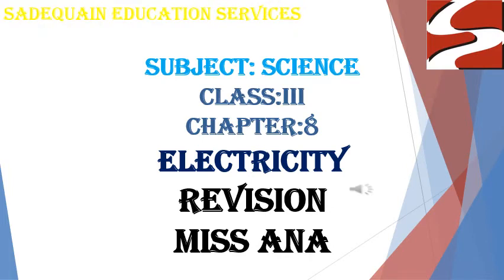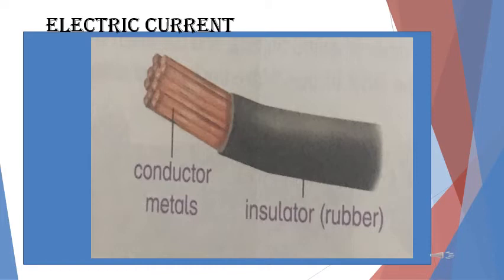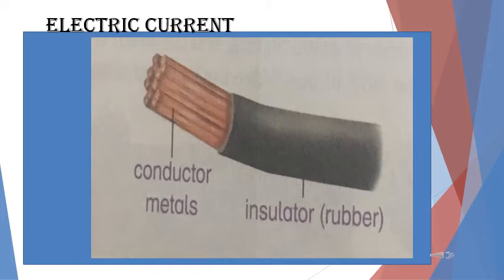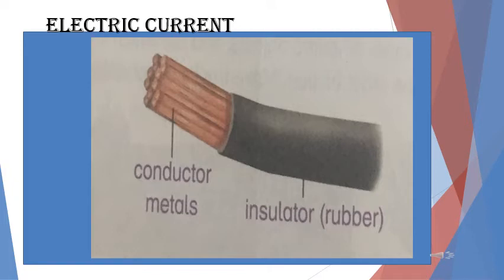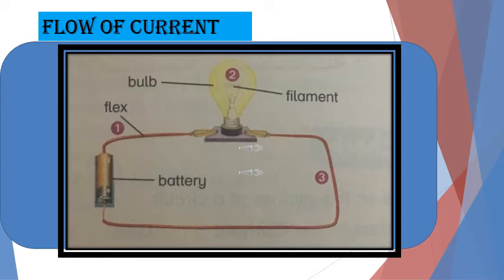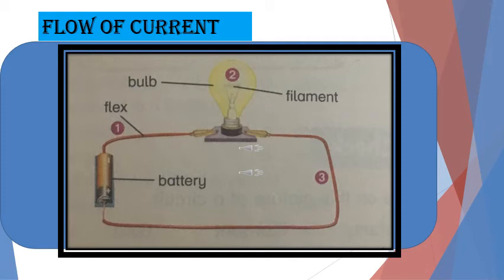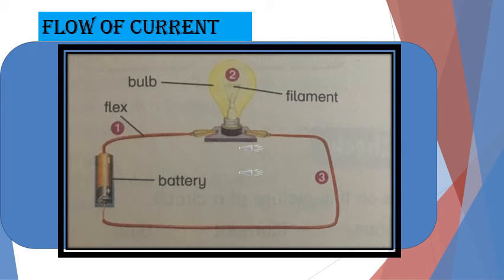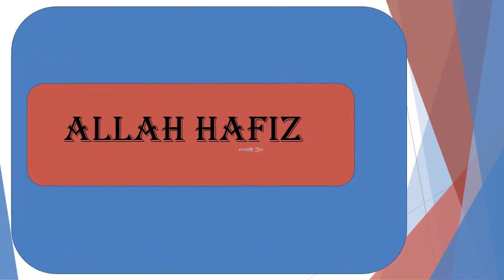Class iii Sci Ch 8 revision